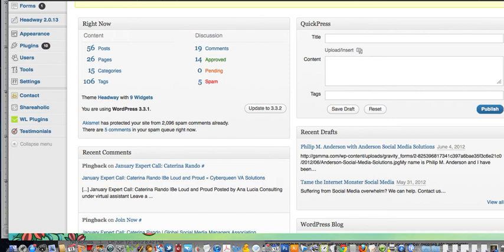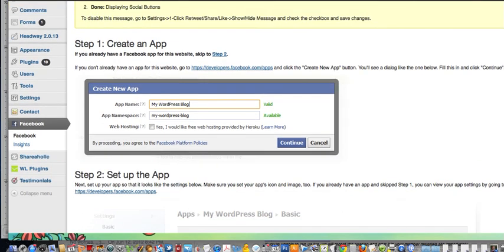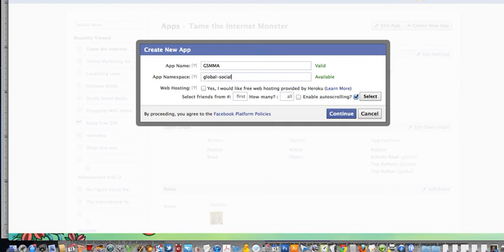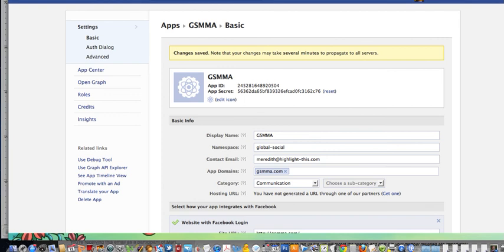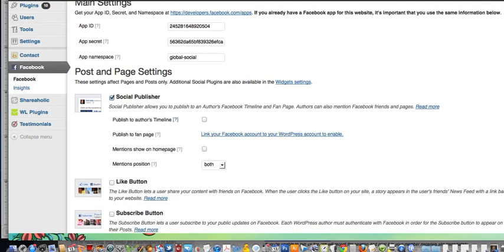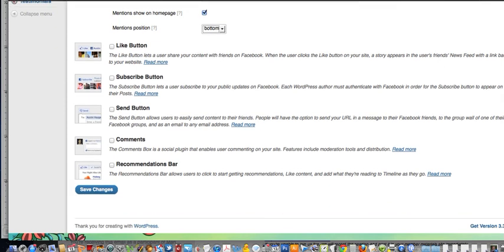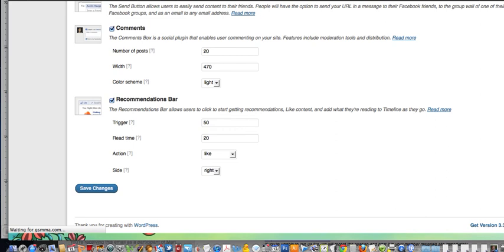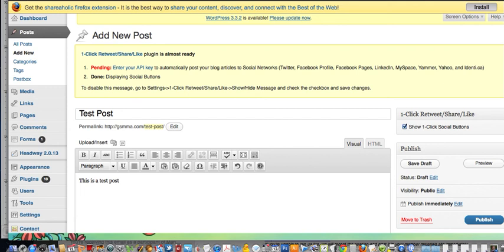How do I install the Facebook WordPress plugin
The wordpress facebook plugin integrates wordpress with facebook. The plugin allows users of both platforms to cross-post their WordPress content to their timeline profiles and pages they manage, as well as to add the names of pages or friends to the posts.

It is a little tricky to install -- here are step by step instructions on  how to install and use the new facebook wordpress plugin.

The Global Social Media Management Association provides networking and training for social media managers.